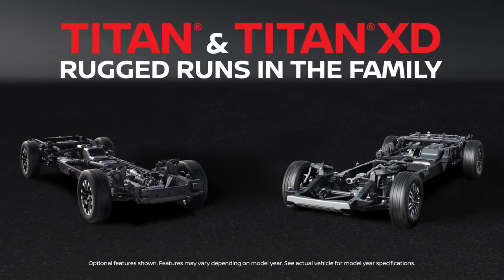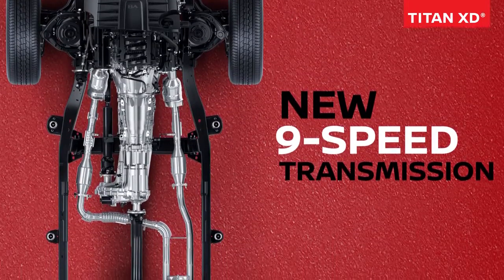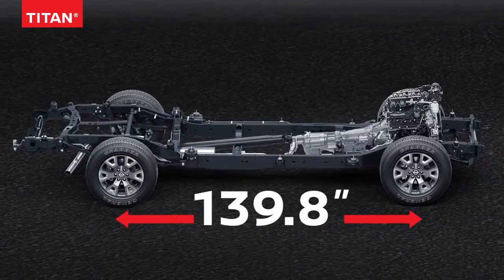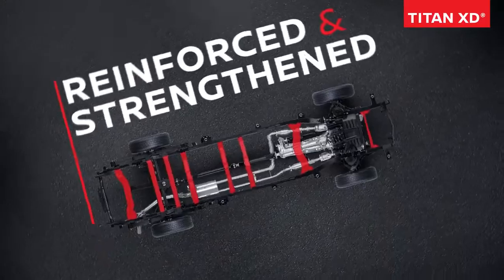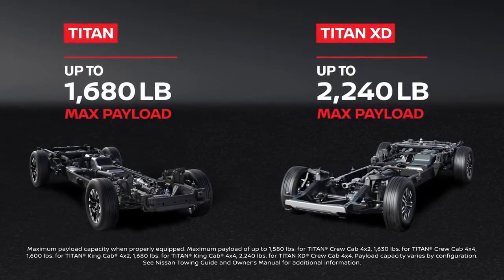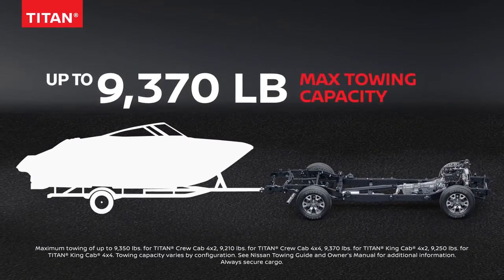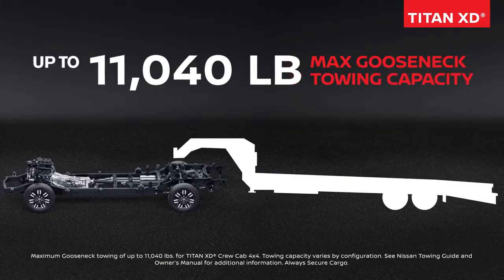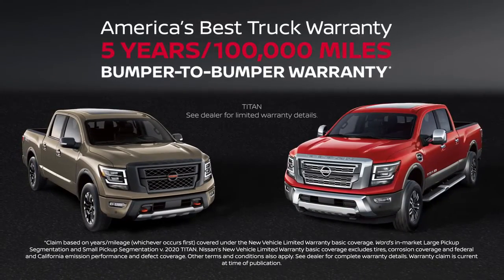01 Nissan TITAN and TITAN XD Truck Comparison 2020